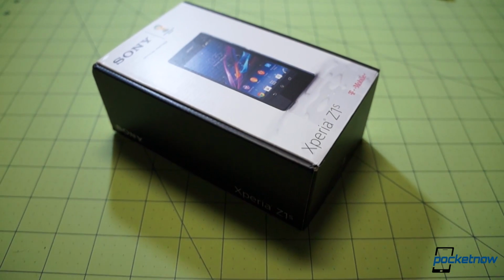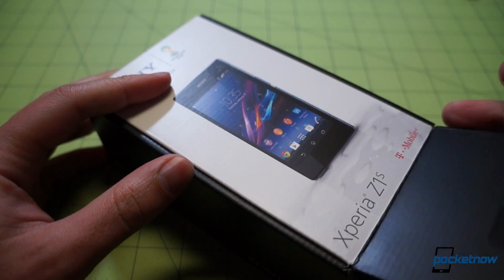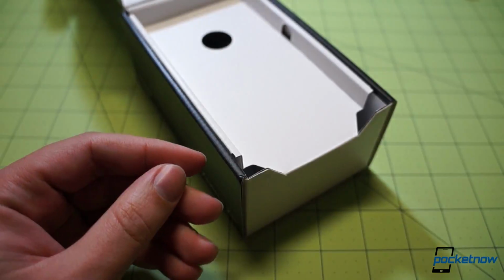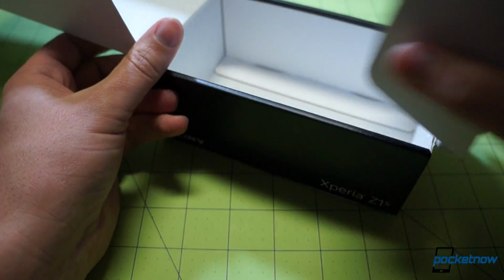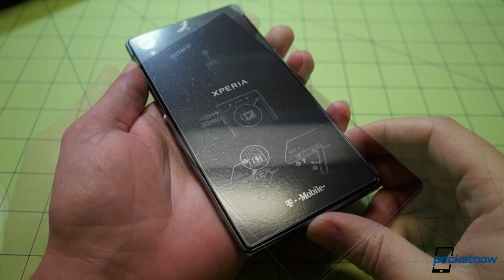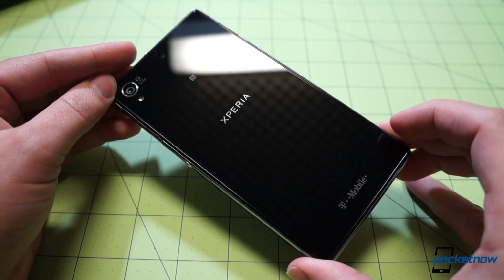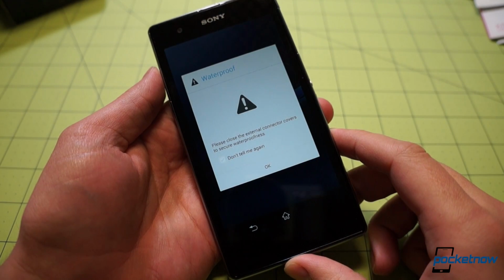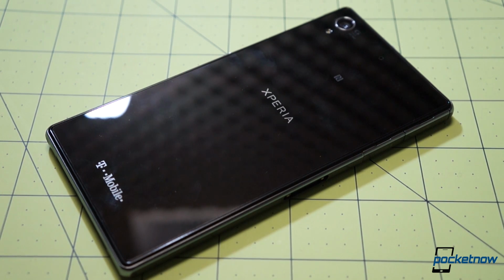Sony Xperia Z1S Unboxing (T-Mobile USA) | Pocketnow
The Xperia Z1S is being touted as the world's best smartphone for underwater photography - a claim we put to the test soon after the unboxing above. See that camera review here: /2014/02/05/xperia-z1s-waterproof-smartphone-camera

... but not before we unbox the device above, getting a quick out-of-box tour of this glossy glass T-Mobile exclusive!